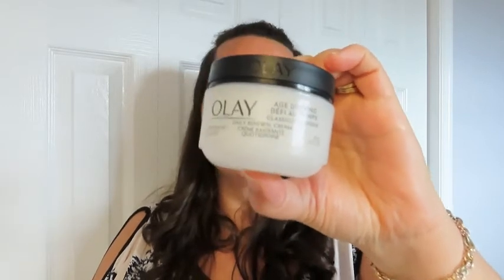Our Point of View on Olay Age Defying Cream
Check Our New Website For Amazing Deals!
(Commissionable Links)

about this item:
Night face moisturizer provides skin with hydrating anti-wrinkle benefits & nourishment
Formulated with Vitamins E, B3 & B5 to smooth skin's texture
Night cream reduces the look of wrinkles in just 7 nights
Lightweight, oil-free formula won't clog pores
Part of the Olay Age Defying Anti-Wrinkle collection